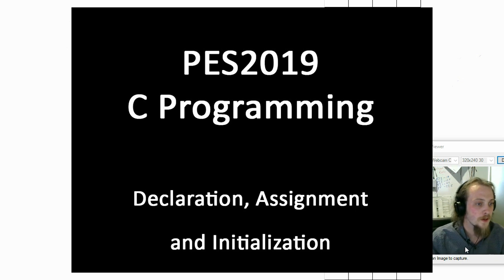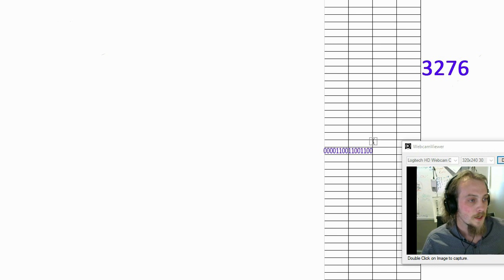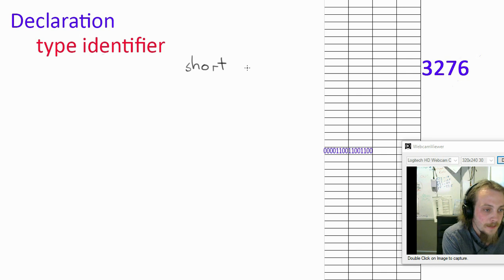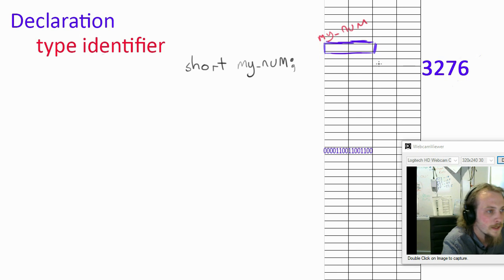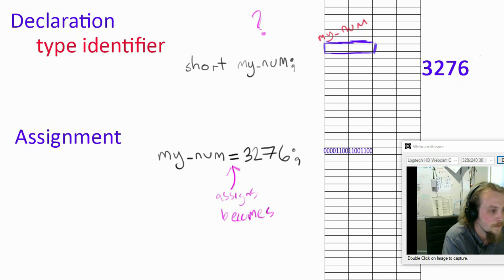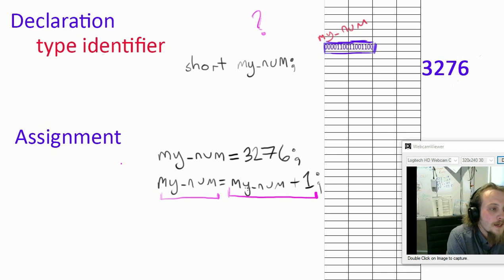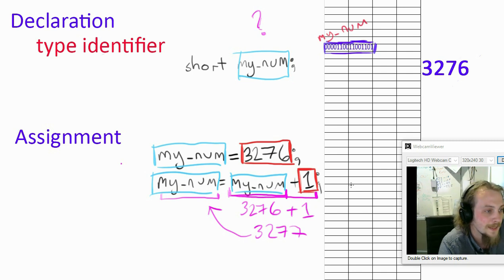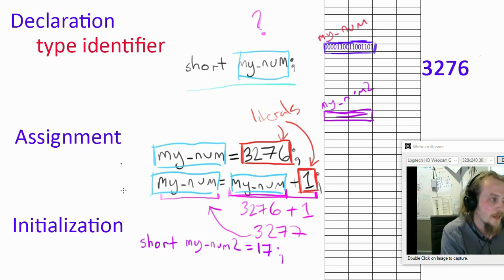C Programming - Declaration, Assignment and Initialization